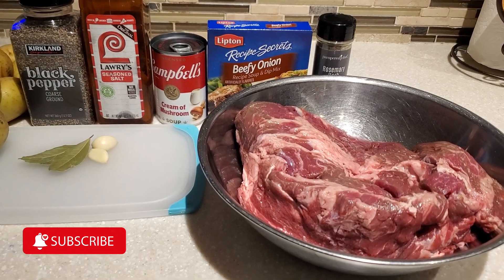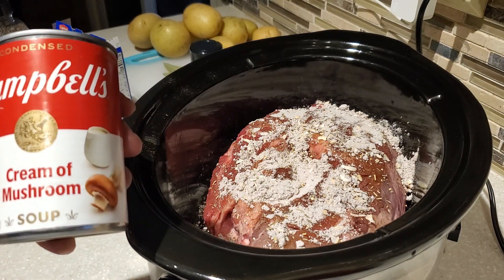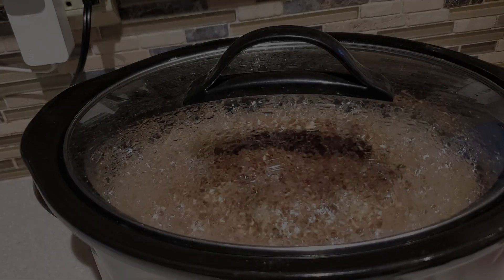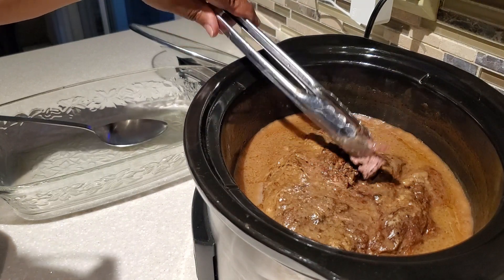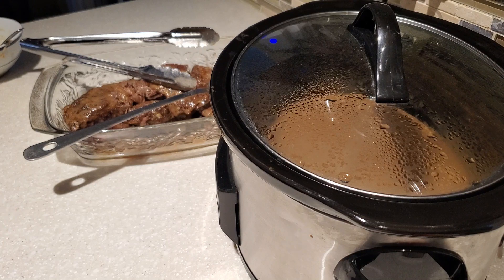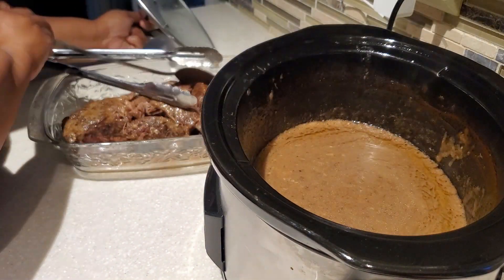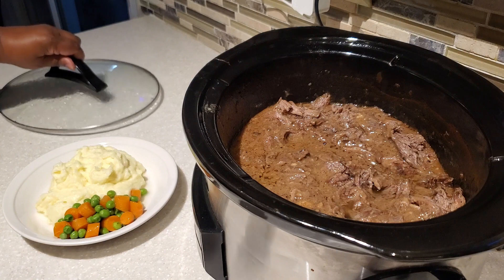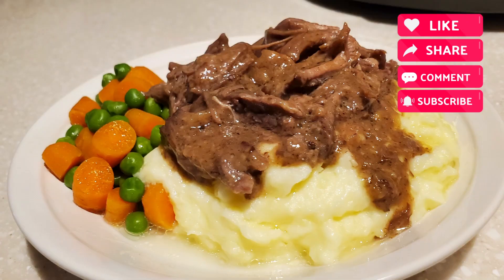How to make the BEST Pot Roast Dinner | Crockpot Cooking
Pot Roast is one of the all-time best comfort foods. The meat comes out tender and full of flavor. Making it in the crockpot is a winner any time of year.
❤️Dyvonne

Pot Roast
3-4 lbs. Chuck Roast (I used a 4 lb. roast in the video)
1/2 t. Season Salt per side (or to your taste); you can substitute Kosher salt.
1/4 t. Pepper per side (or to your taste)
1 (1 oz.) Envelope of Lipton Beefy Onion Soup Mix; you can substitute Onion Soup Mix.
1/2 t. Rosemary dried herb or dried Rosemary
1 (10.5 oz. can) Condensed Cream of Mushroom Soup, plus 1/2 can water
2 Whole Bay Leaves
2 Whole Cloves Garlic
Note: When your roast is about 60-70% done, you can add in thick cut potatoes, carrots, celery to your crockpot if you like.  If you do this step, no need to thicken the gravy at the end of the cooking time.

Cook on low 8-10 hours.

Optional: To thicken the gravy in the crockpot after the roast is done, mix together
2 T. Butter melted (salted or unsalted)
2 T. Flour

Mashed Potatoes
1 1/2 lb. to 2 lb. of Yukon Gold Potatoes
1 1/2 t. Salt to boiling water of the potatoes
1 C. Half n Half or Whole Milk (use as much or as little as you need until you reach your desired consistency)
4-5 T. Butter (salted or unsalted)

Peas & Carrots (I like to cook mine with a little butter)